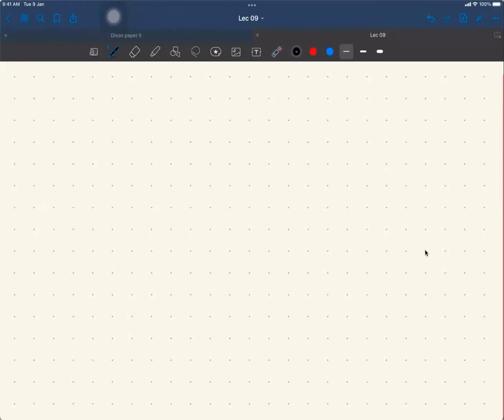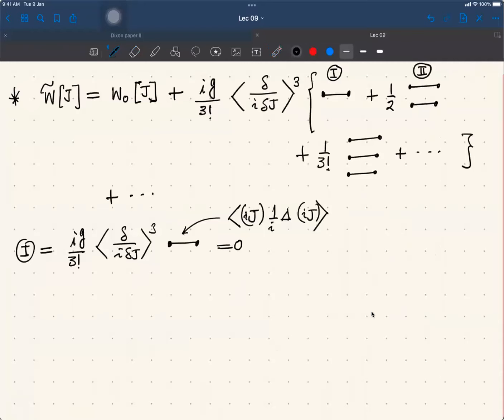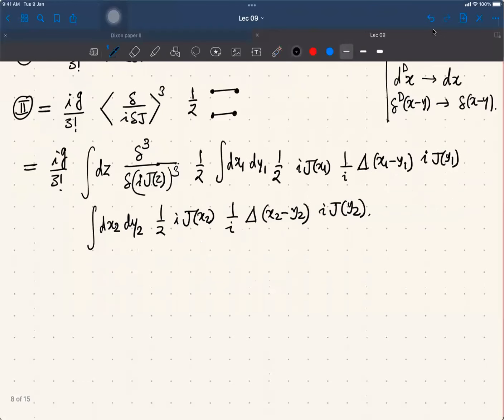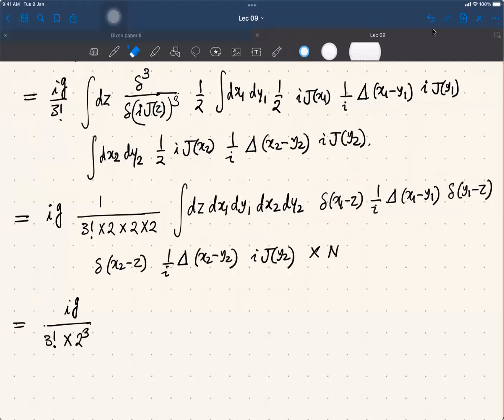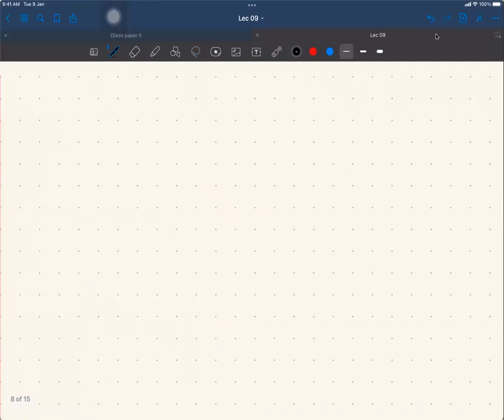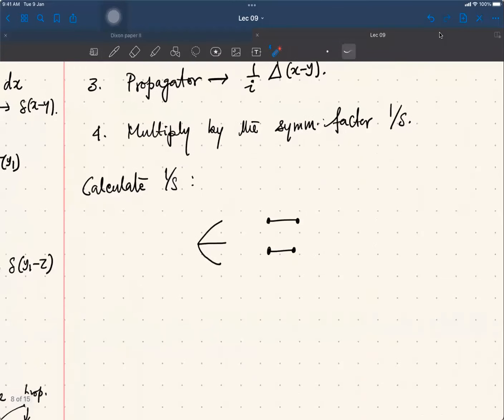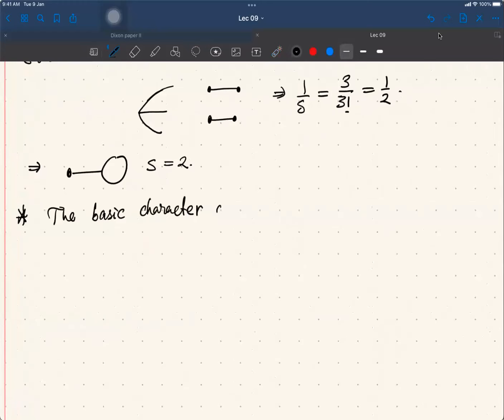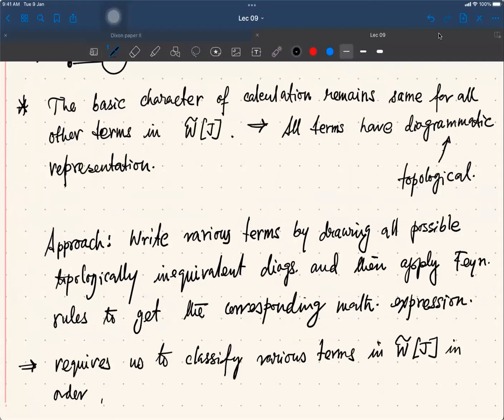QFT Path Integral 1 - Lecture 09 p2 (Perturbative evaluation of generating functional)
Calculation of terms in perturbation expansion. Feynman rules in position space.